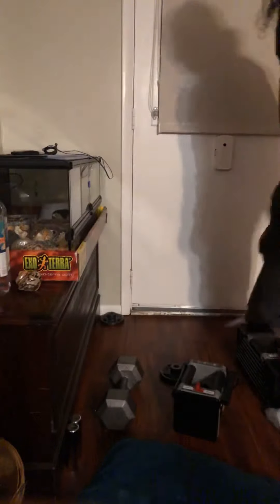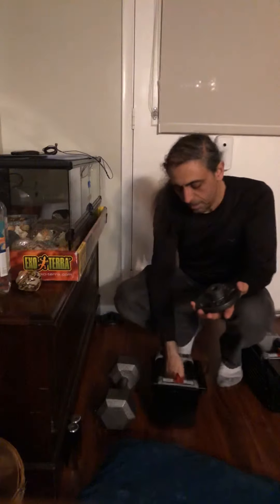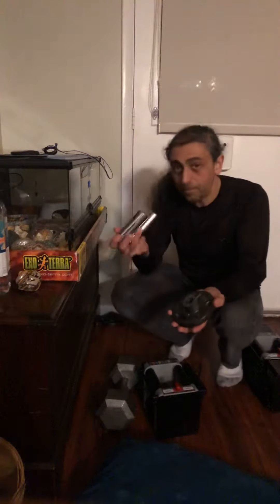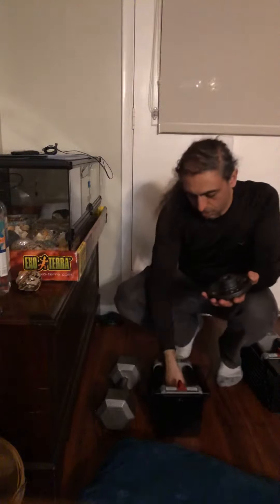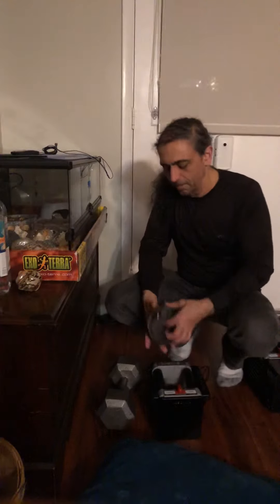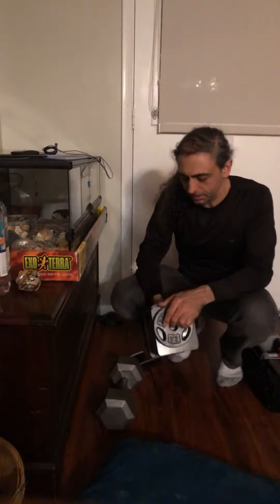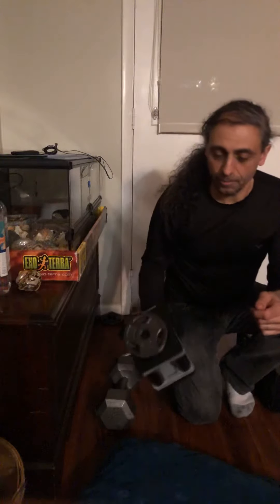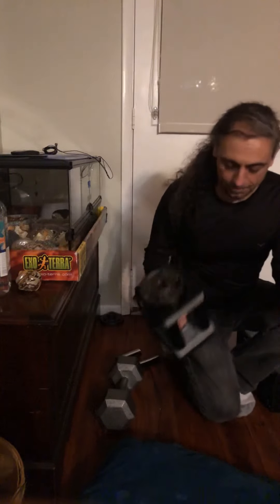Power block 90 upgrade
Adding 2 1/2 pound weights